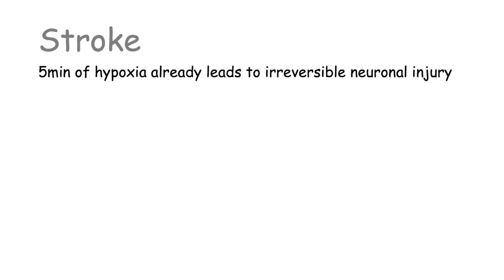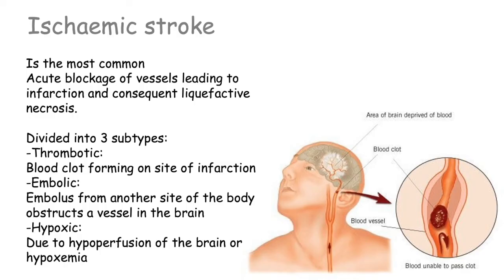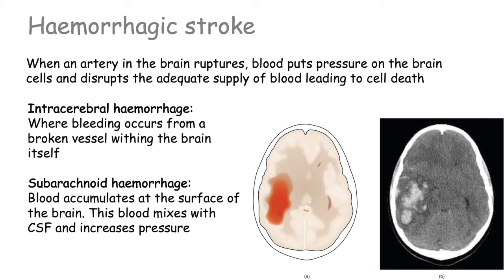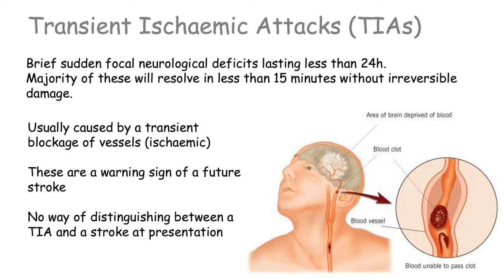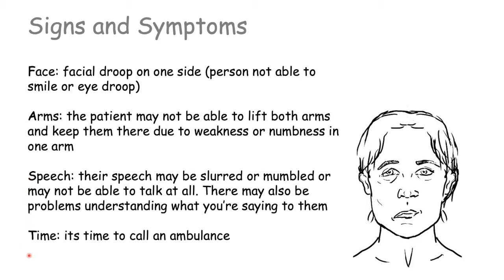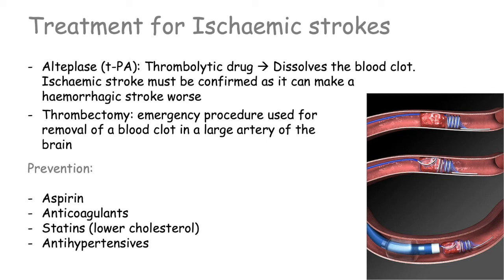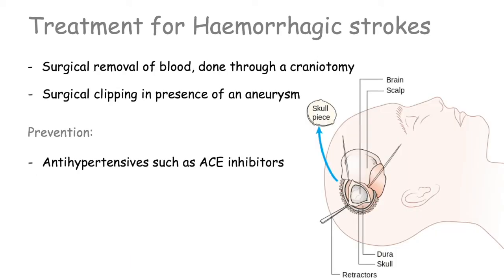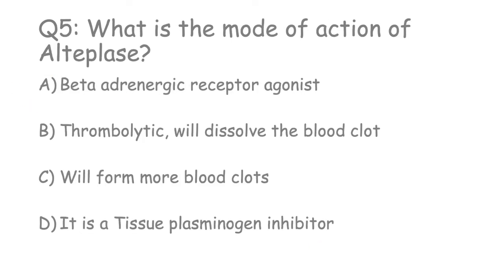Stroke Pathophysiology [Ischaemic, VS Haemorrhagic, TIAs, Signs and Symptoms, Treatments]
This video talks about the Pathophysiology of Ischaemic strokes and Haemorrhagic strokes. It also describes Transient Ischaemic Attacks (TIAs) and their clinical relevance. We also describe the common signs and symptoms of strokes and the different treatment options.